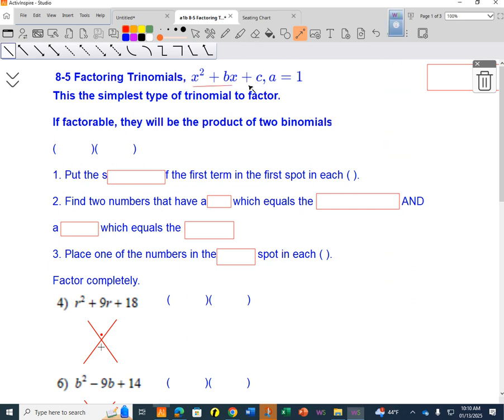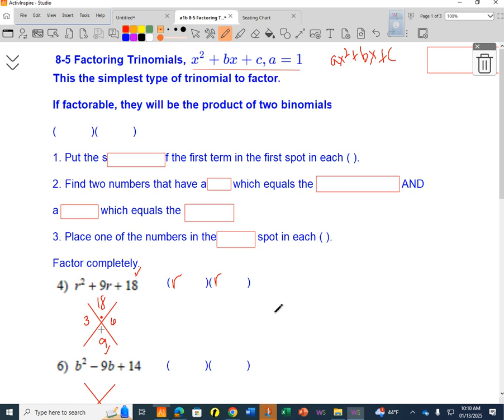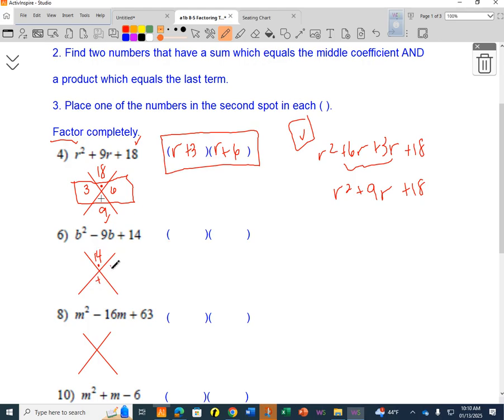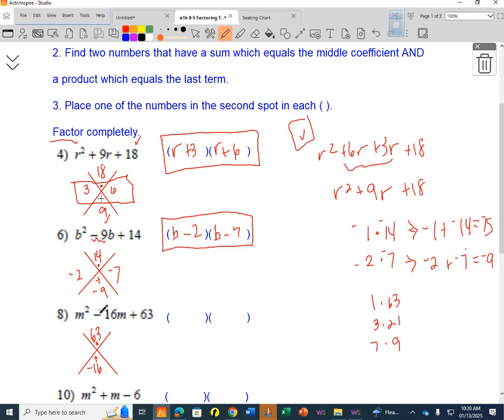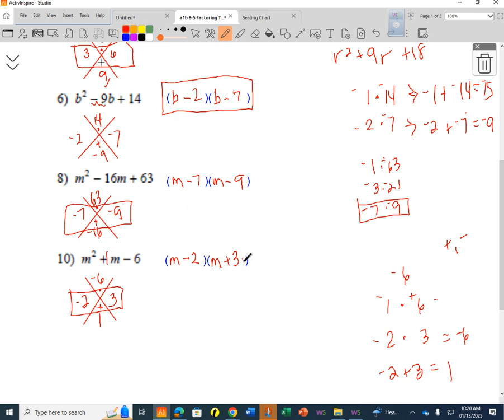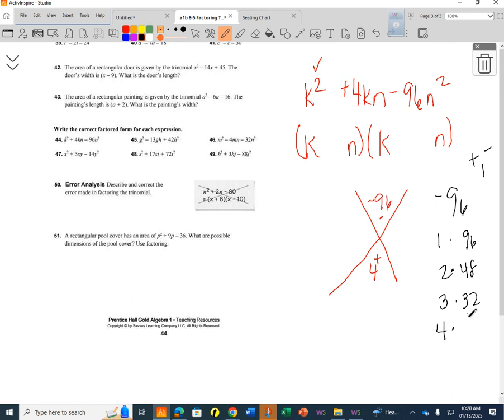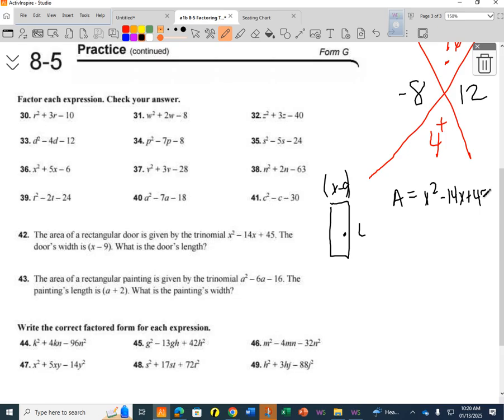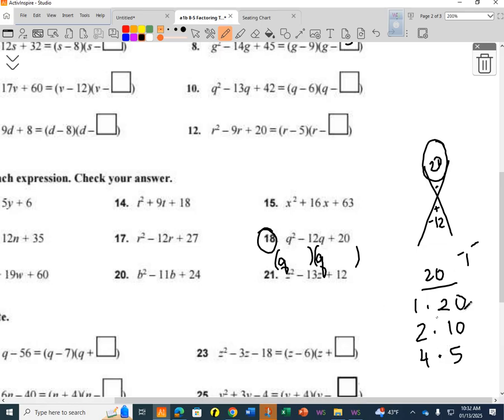a1b January 13 2025